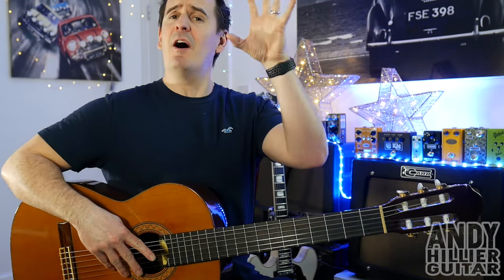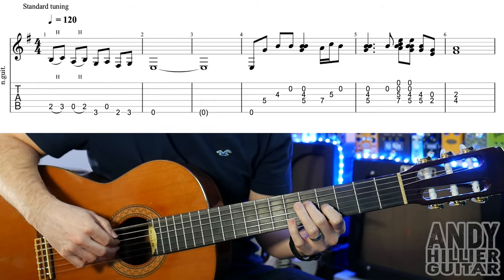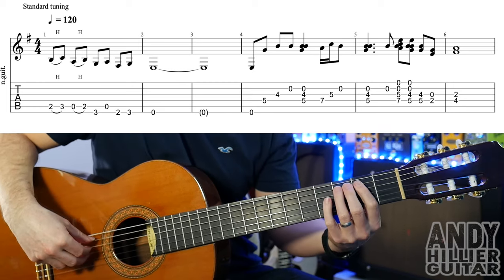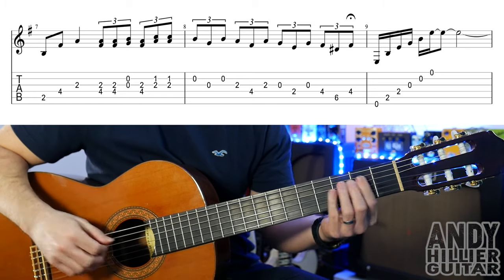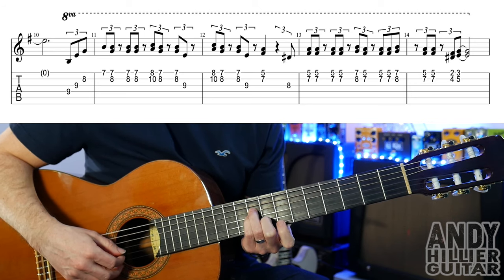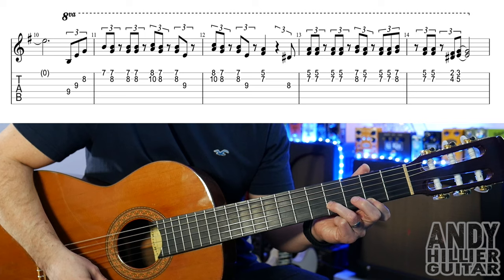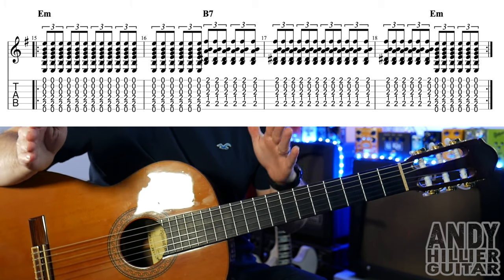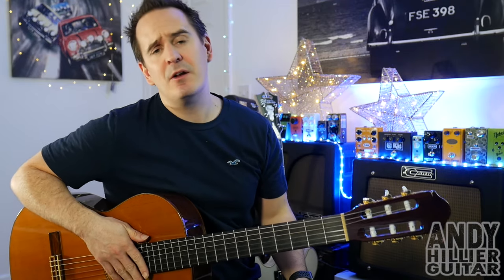Cancion Del Mariachi from Desperado Guitar Tutorial Lesson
Learn how to play Cancion Del Mariachi from Desperado on Guitar with this easy to follow fingerstyle guitar tutorial.

Thanks Andy